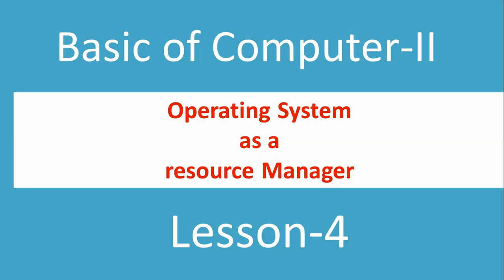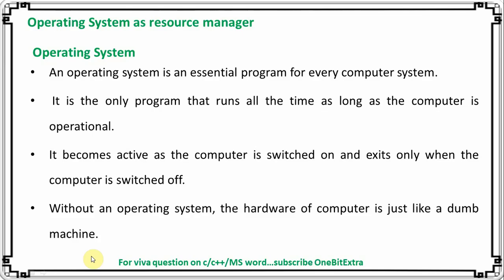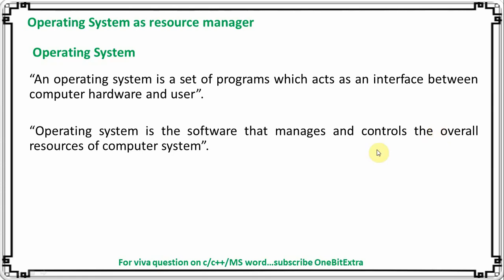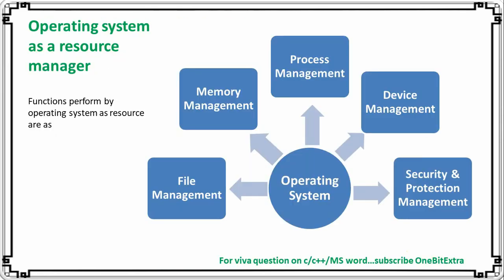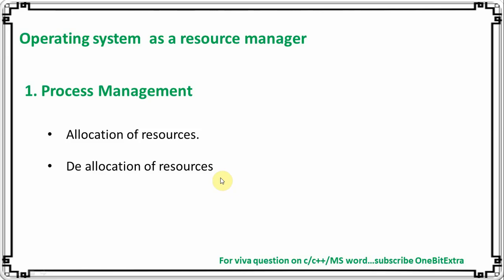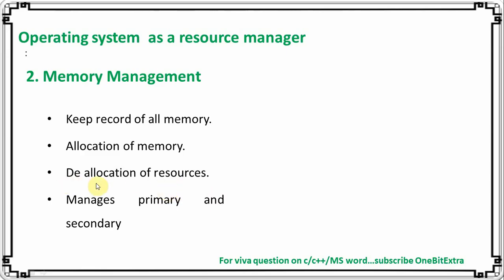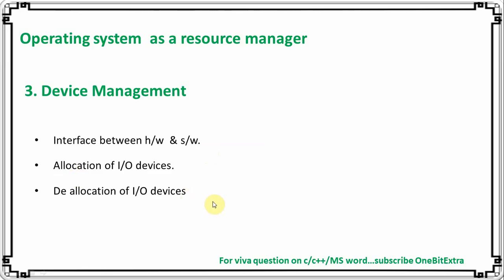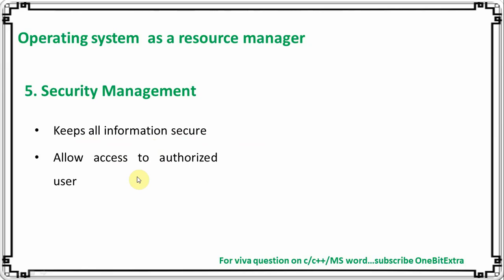os as a resource manager | operating system as a resource manager | Bcom pass sem-2 | mdu | hindi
in this , we explain what is computer and how it works as a resource manager.This lecture covers the topic -operating system as a resource manager of the paper Basics of computer-II prescribed for BCom Pass 2nd sem students of various universites like  MDU ,rohtak , KU kuriukshetra, igu,rewari and other universities.

welcome to one bit extra computer classes.